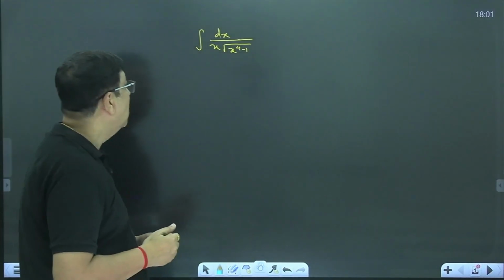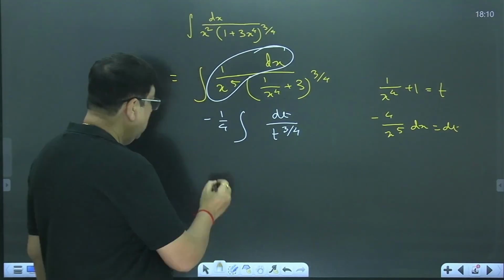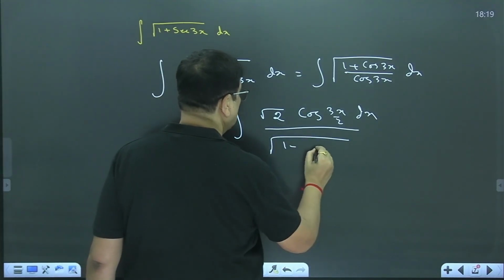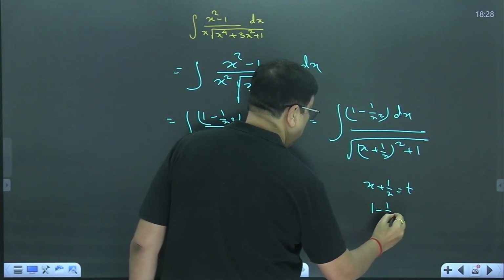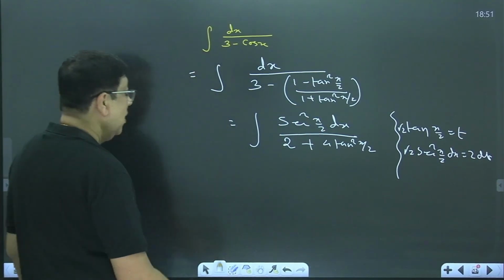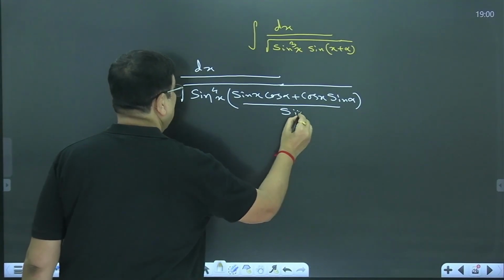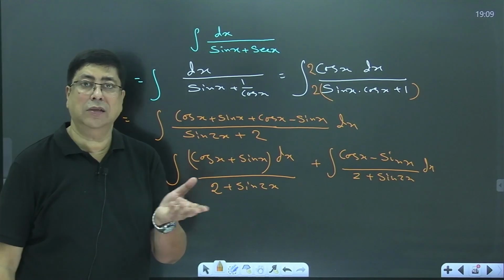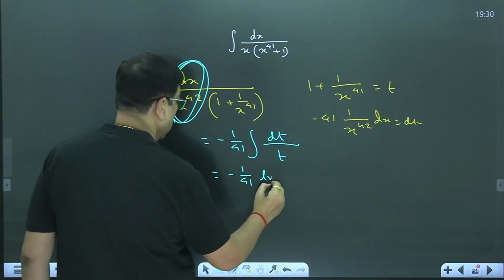Indefinite Integral I JEE Main I JEE Advanced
Integration I JEE Main I JEE Advanced
If you're looking for dedicated  classes or crash course which can help you get  over 99 percentile in JEE Main Math and real level JEE Advanced Mathematics ,you can contact our whatsapp number.

Remember in JEE ,mathematics is the rank maker.So Study Maths with crystal clear Knowledge and Understanding with standard Level.

JEE Xcel AB SIR
JEE MAINS,ADVANCED,ISI
 @jee 2026
@jee advanced

jee 2026,
jee 2026 important chapters,
jee 2026 dropper,
jee 2026 high weightage chapters,
jee 2026 april,
jee 2026 aspirants vlog,
jee 2026 aspirants,
jee 2026 backlog,
jee 2026 big update,
jee 2026 block strategy,
jee 2026 books,
best test series for jee 2026,
big changes in jee 2026,
best strategy for jee 2026,
backlog jee 2026,
jee 2026 comeback,
jee 2026 calculator,
jee 2026 changes,
jee 2026 cut off,
can i still crack jee 2026,
chemistry jee 2026,
chemistry planner jee 2026,
jee 2026 dropper strategy,
jee 2026 document upload,
dropper batch for jee 2026,
documents for jee 2026,
jee 2026 eligibility criteria,
jee 2026 expected cut off,
jee 2026 exam pattern,
jee 2026 exam
 2026
jee 2027 roadmap,
jee 2027 complete roadmap,
jee 2027 how to start,
jee 2027 strategy,
jee 2027 study vlog,
jee 2027 aspirants,
jee 2027 air 1 roadmap,
jee 2027 air 100,
all about jee 2027,
jee 2027 backlog,
jee 2027 book,
best test series for jee 2027,
best strategy for jee 2027,
best pyq book for jee 2027,
jee 2027 competition,
jee 2027 coaching,
class 11 jee 2027,
class 11 jee 2027 roadmap,
crack jee 2027

jee 2026,
 iit jee 2026,
jee 2026 vlog,
jee 2026 batch,
 jee 2026 course,
jee 2026 cutoff,
 jee 2026 roadmap,
 dropper jee 2026,
, class 11 jee 2026,
 jee main 2026, jee 2026 strategy,
jee 2026 aspirant, jee mains 2026,
 jee 2026 mock tests,
 roadmap for jee 2026,
  jee 2026 motivation,
 how to crack jee 2026,
 jee 2026 test series,
 jee roadmap 2026,
2026 jee roadmap,
 jee 2026 preparation,
strategy for jee 2026, jee 2026 exam pattern,
 jee 2026 best coaching, jee advanced 2026, jee strategy 2026